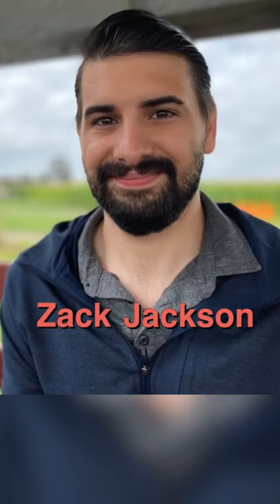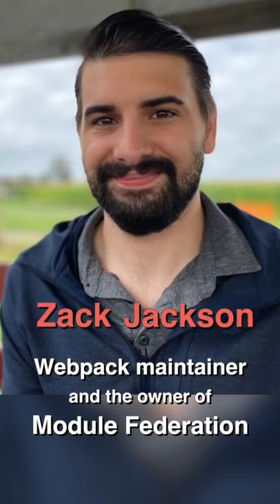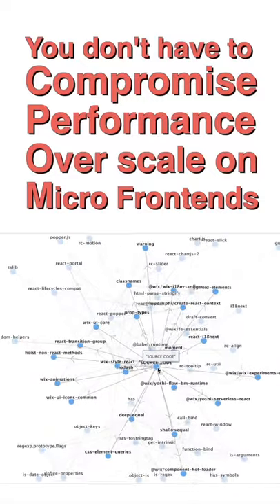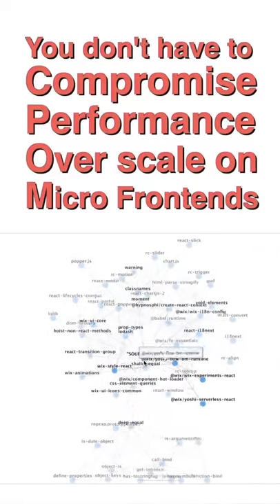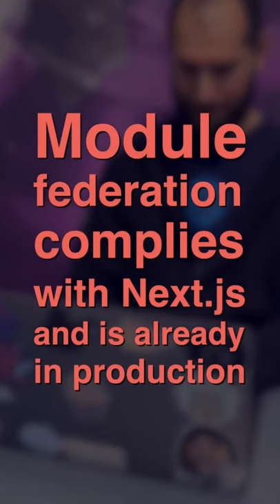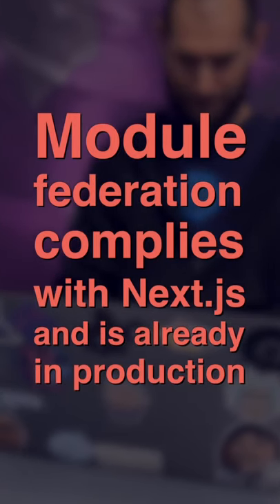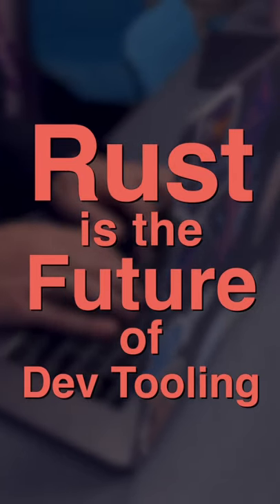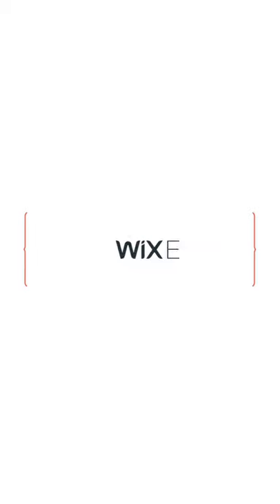3 things I've learned from Zack Jackson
Want to know what the future of Webpack is? Looking for that newest, fastest way to build js code? That’s just 5% of the in-depth technical subjects and topics Zack Jackson goes into in his interview with Dean Shub